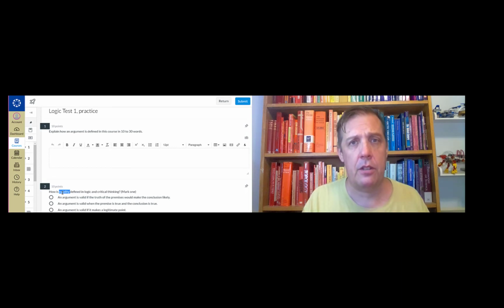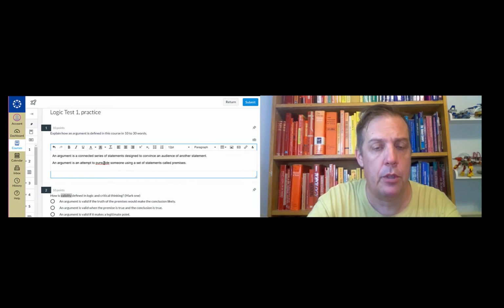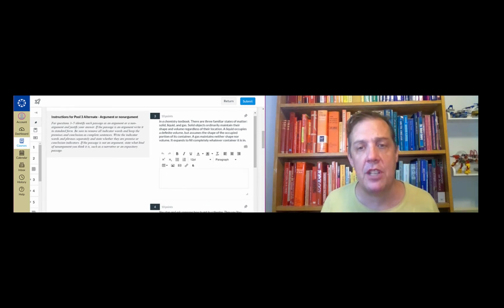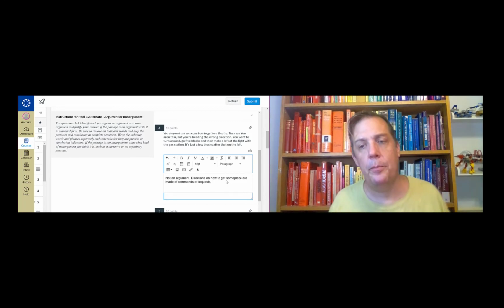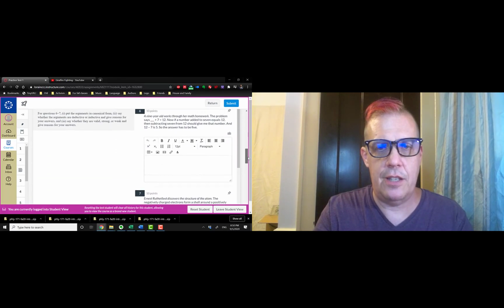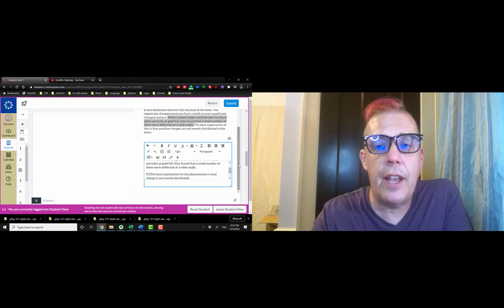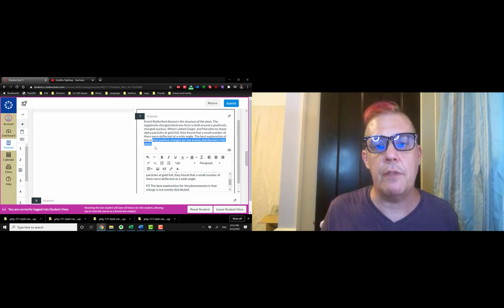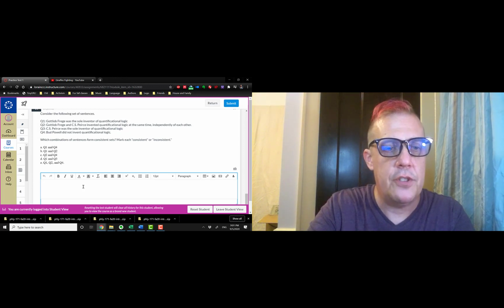Class 5 Practice test 1 walk through